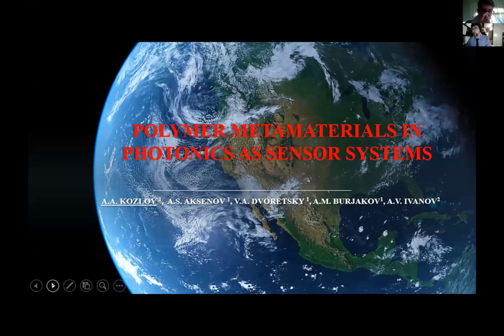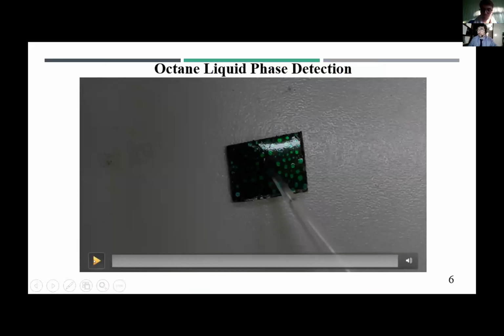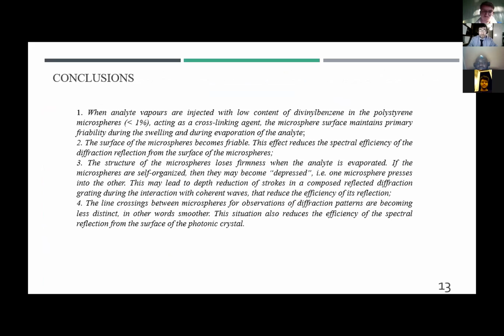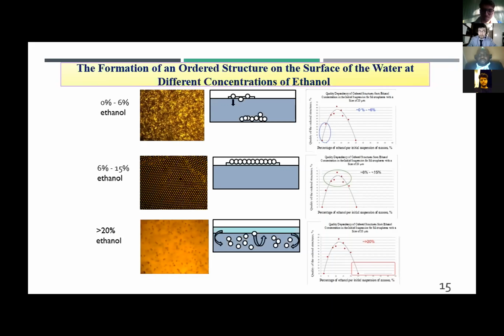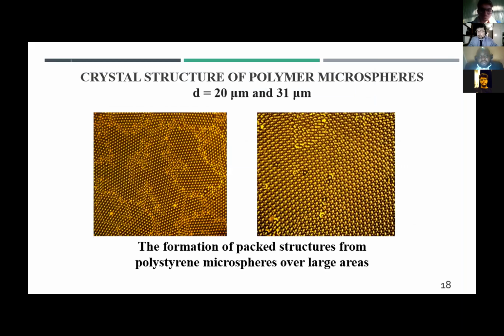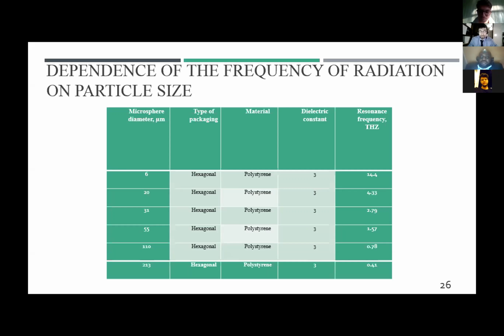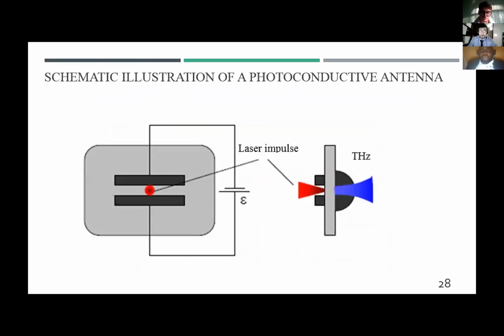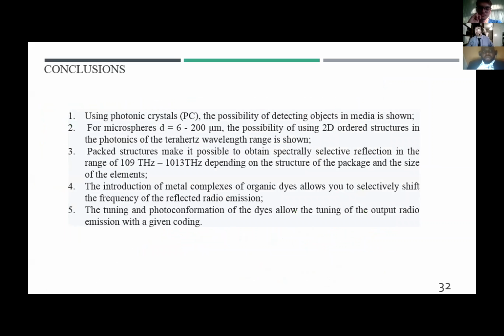Polymer Metamaterials in Photonics as Sensor Systems | Andrei Kozlov | Nanotechnology Virtual 2020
Lecture by Andrei Kozlov, Russian Technological University – MIREA, Moscow, Russian Federation on Polymer Metamaterials in Photonics as Sensor Systems.